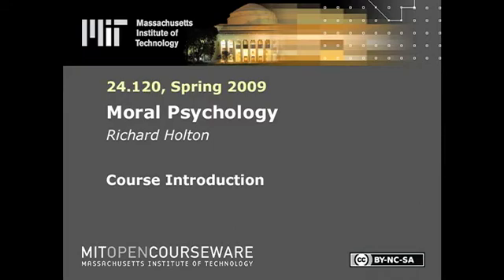MIT 24.120, Spring 2009 Faculty Introduction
Instructor: Richard Holton